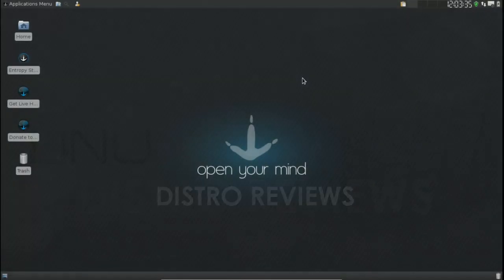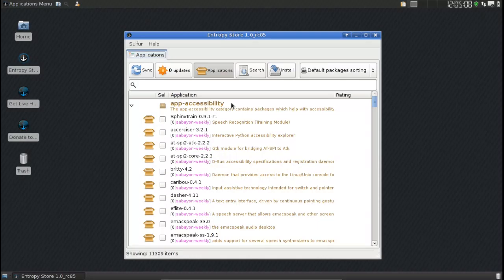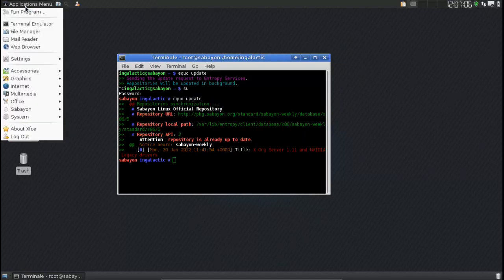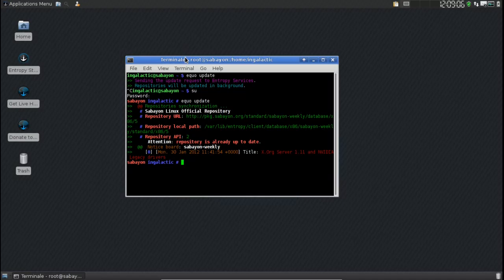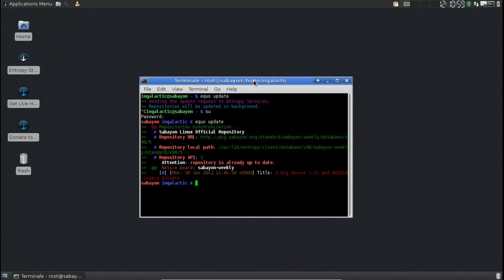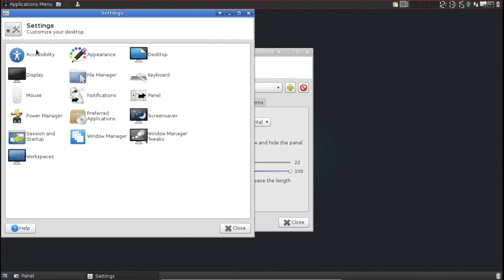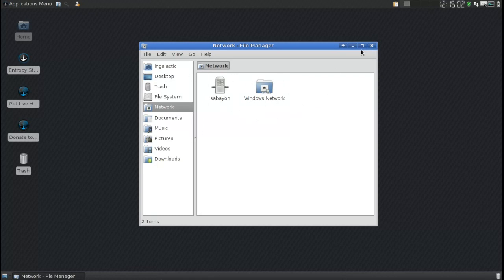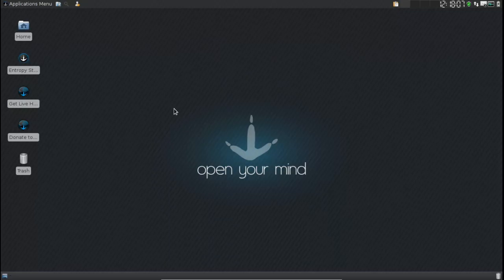Sabayon 8 Xfce Review - Linux Distro Reviews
A quick look at the Xfce edition of Sabayon Linux 8, the rolling release based on Gentoo. Overall a very convenient way to try out the Gentoo base, as this prepackaged iso comes with everything you would need for desktop usage, while still retaining most of the perks that come from using Gentoo.
Overall 6.5/10